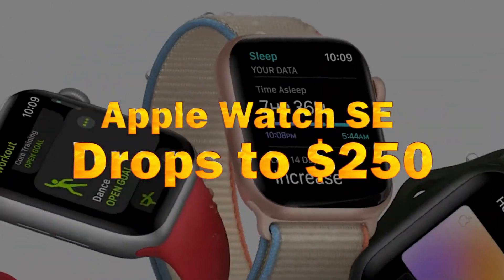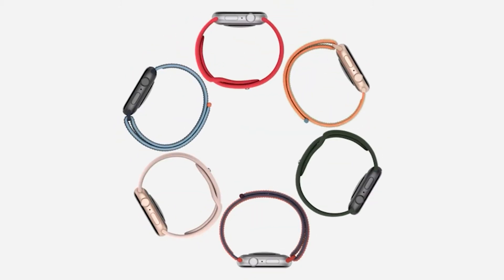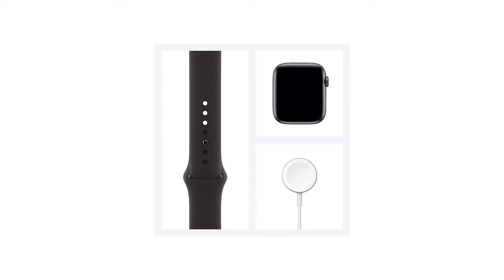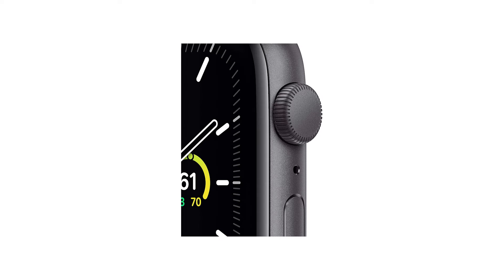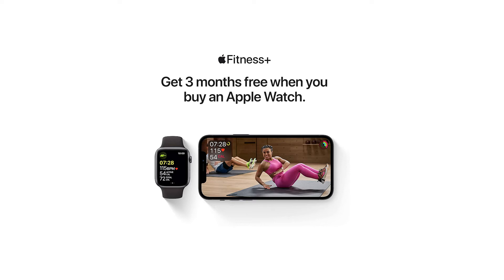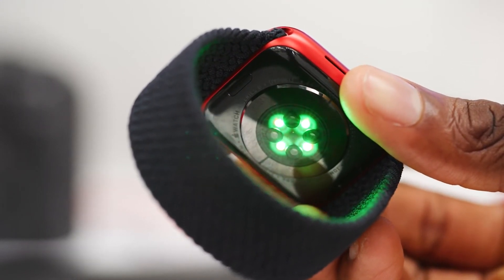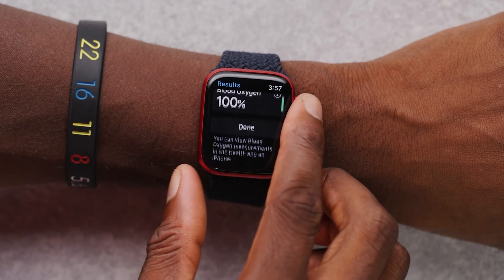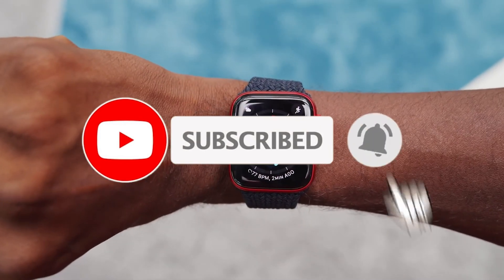✅Apple Watch SE | The best saving at $59 off | black Friday 2020 deals | Top black Friday deals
👉Cheek Price Here :
Apple Watch SE Drops

We've seen a lot of great Apple Watch deals recently and, even though it's Christmas Eve, the deals aren't over yet. Right now at Amazon, the affordable Apple Watch SE has dropped to just $250 in both 40mm and 44mm sizes, the larger model representing the best saving at $59 off.

The Apple Watch SE has a large OLED Retina display and is up to 2x faster compared to the Apple Watch Series 3 model. Aside from telling time you can do a lot of things with it, such as measure your heart rate, steps and allows you to measure fitness goals in workouts.
The Apple Watch SE provides high and low heart rate notifications, irregular heart rhythm notifications, emergency SOS, and fall detection. It also includes a compass and always-on altimeter, as well as water-resistance up to 50m so you can track your swimming workouts or simply rest assured knowing it won't get damaged while washing your hands.

The affordable Apple Watch SE is discounted once again at Amazon with 40mm and 44mm models both starting at $250 for a limited time. Though you might have to wait a week or two for delivery, you can lock in this low price now.
So, don't wait up, Take advantage of the Biggest discount and get yourself an Apple Watch SE 44mm GPS model today!